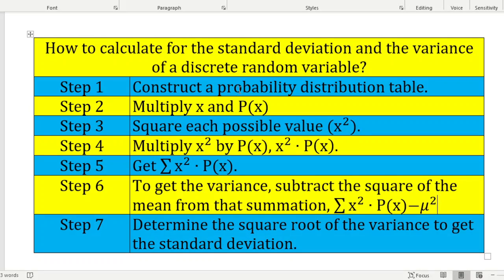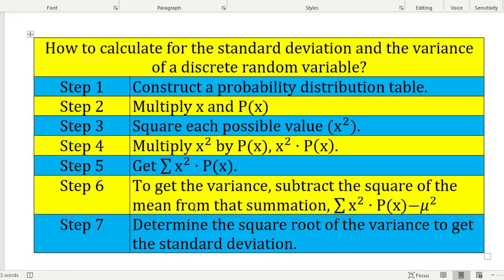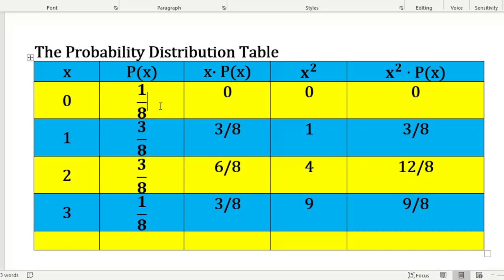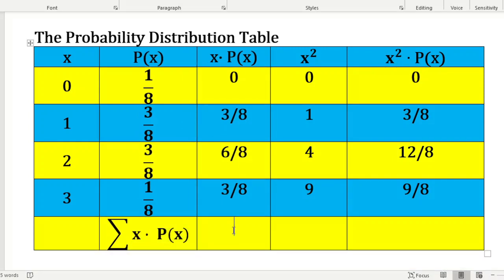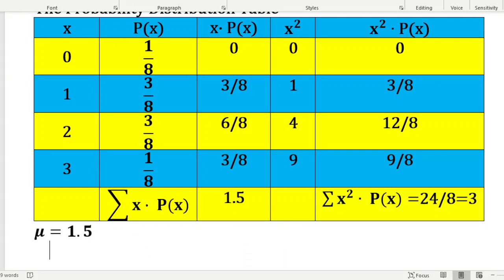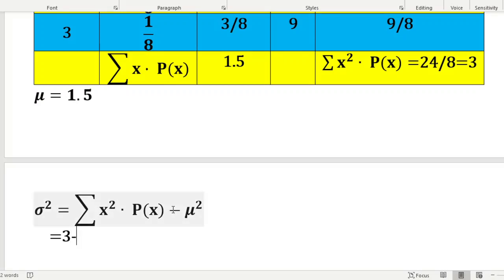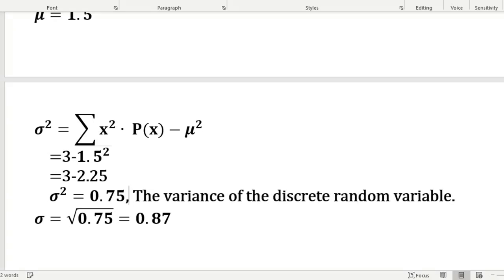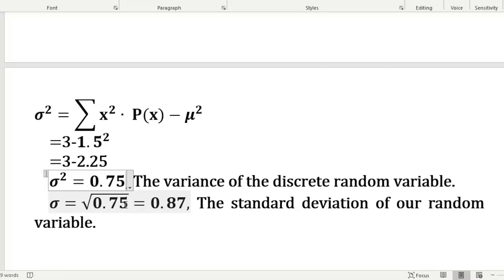Mean, Standard Deviation and Variance of a Discrete Random Variable